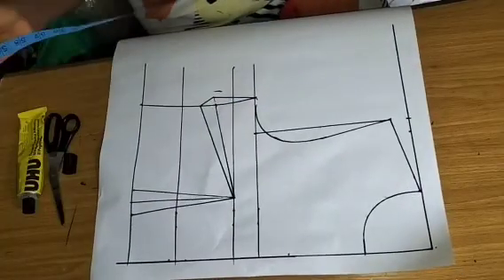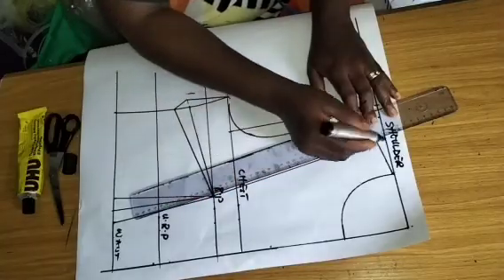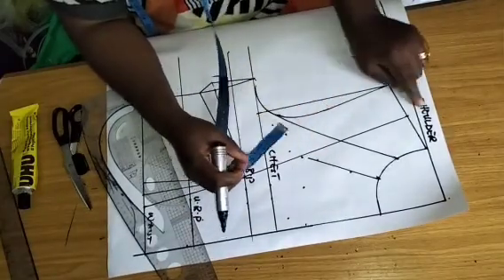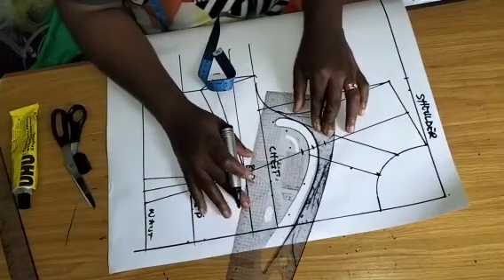HOW TO DRAFT GOWN WITH STRAP AND SHIRT COLAR